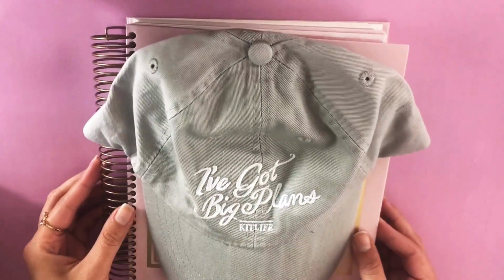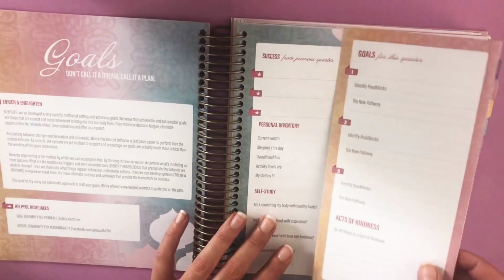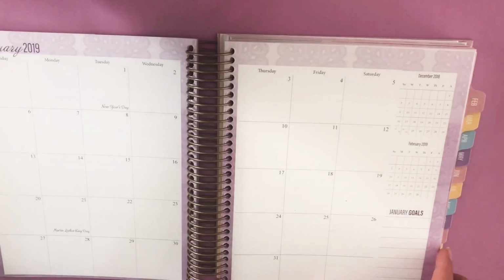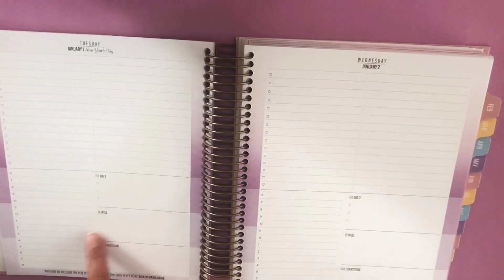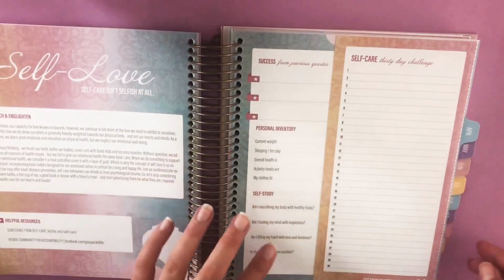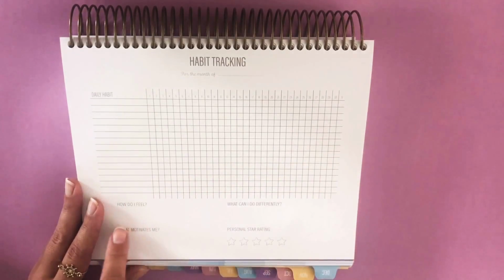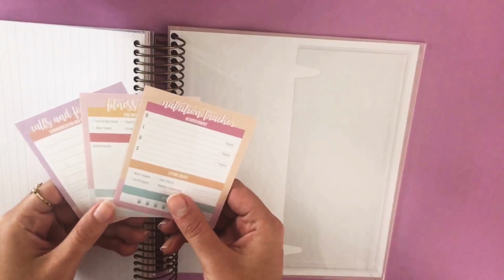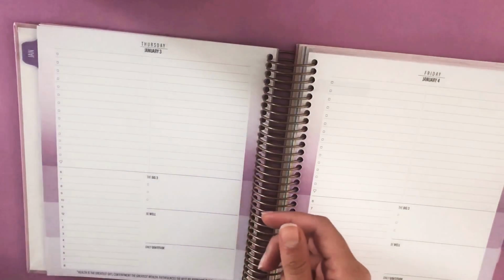2019 KitLife Planner Overview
Watch as I go over the new 2019 KitLife daily planner and some of their new products, including list pads and stickers. I chose the Dusty Pink and Gold edition and selected the Habit Tracking add-on.

Full disclosure: I was selected for the KitLife Launch Team and received this product for free. The views and opinions expressed in this video are my own.